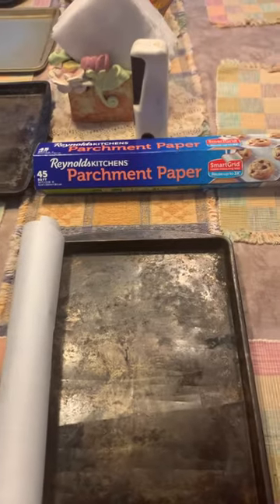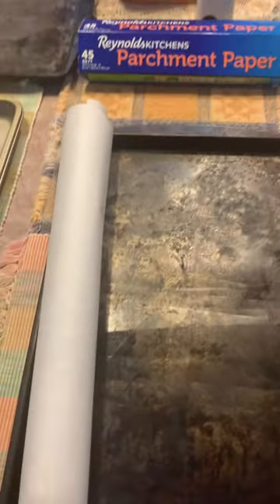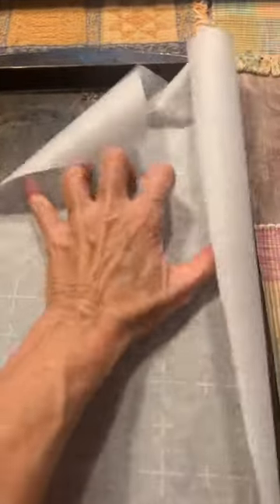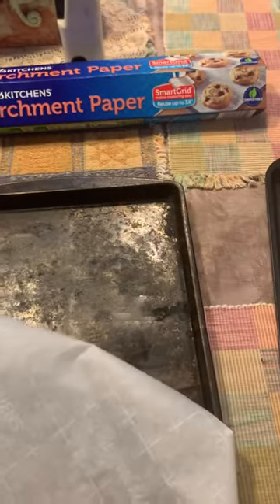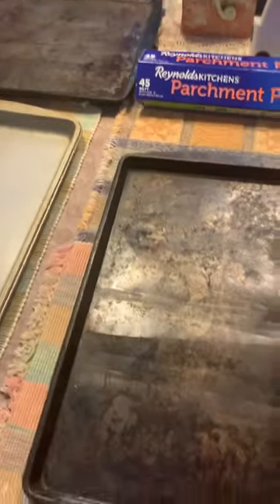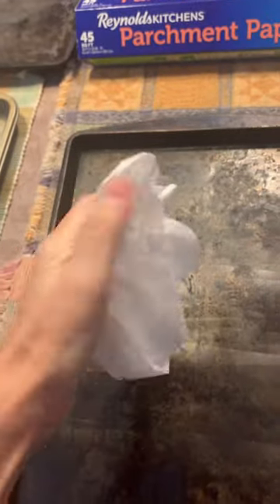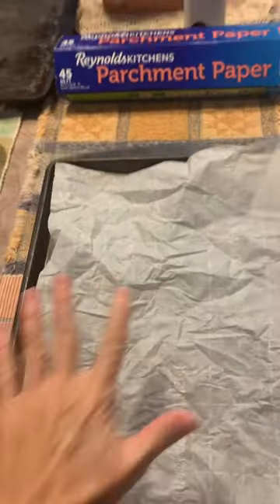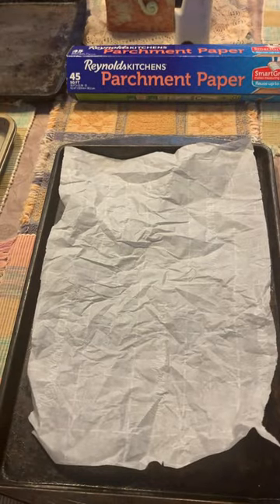Parchment paper tip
Here is a hack for you when you get to the end of a roll of parchment paper and have problems laying it out on your pan to bake cookies, etc. ￼You’re welcome! LOL 😂